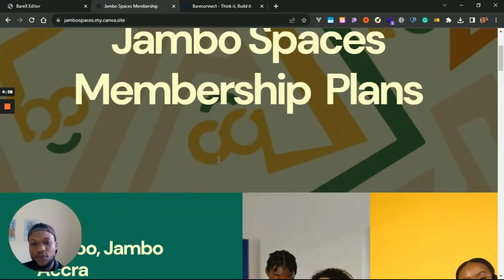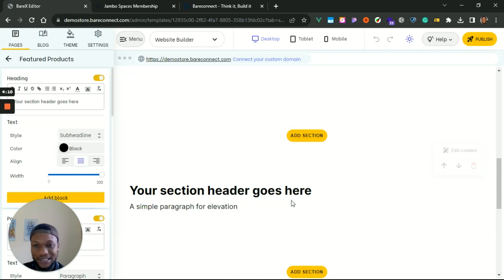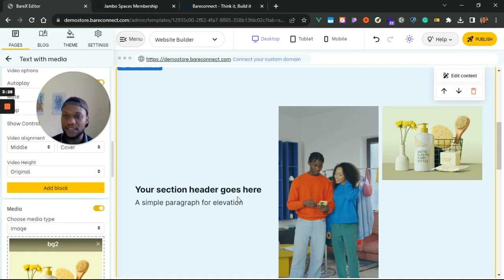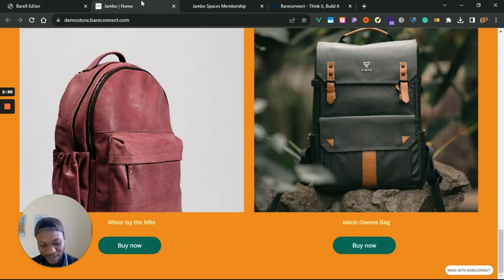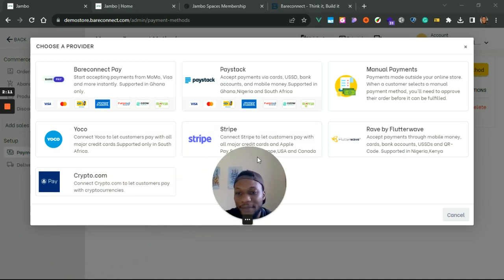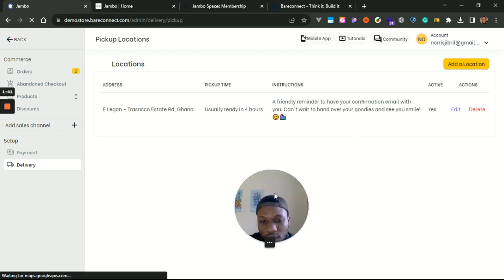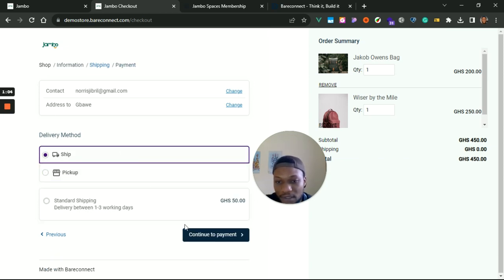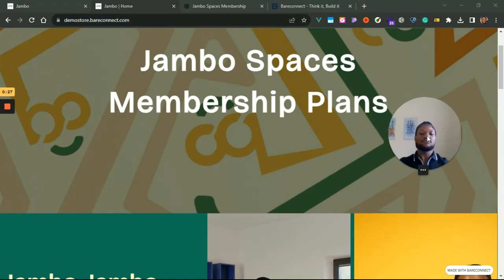Rebuilding Jambo Spaces with Bareconnect 🚀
In this video, we will show you how to replicate the beautiful membership plan website of Jambo Spaces with Bareconnect. Jambo Spaces is a coworking space in the vibrant city of Accra, Ghana.
Bareconnect empowers you to:
🚀 Amplify Sales and Reach: sell more, expand your customer base, and go global.

Benefits and Features of Bareconnect:
🛍️ Sell More, Accept Payment Online: Sell more with an online store, amplify your brand with a digital portfolio and accept bookings and payments online.

🚀Automate your marketing: Automate your marketing tasks, such as email newsletters and promoting your space on social media. This frees up your time so you can focus on other things.
📊Get insights into your business: Bareconnect provides insights into your business, such as how many people are visiting your website, how many people are signing up for your membership plans, and where your traffic is coming from. This information helps you to make better decisions about your business.

Are you ready for a beautiful portfolio like Jambo Spaces to amplify your brand and supercharge your business?
🎉 Sign up for a FREE Bareconnect trial today; easy and straightforward

🏢 Searching for a co-working space in Ghana? Visit Jambo Spaces.